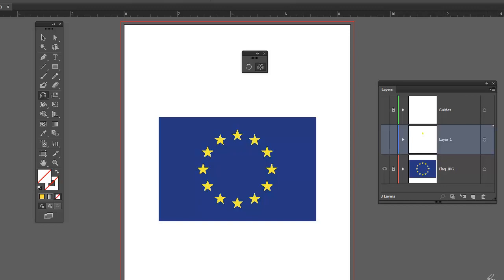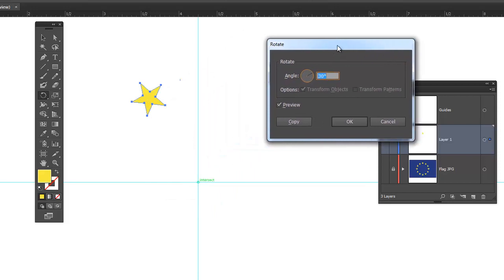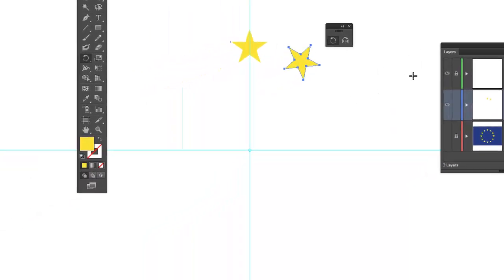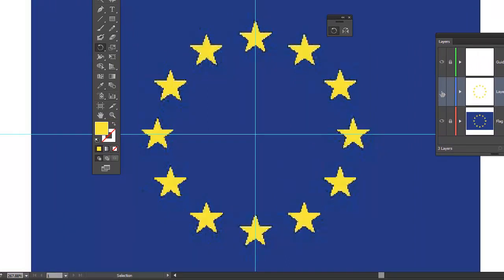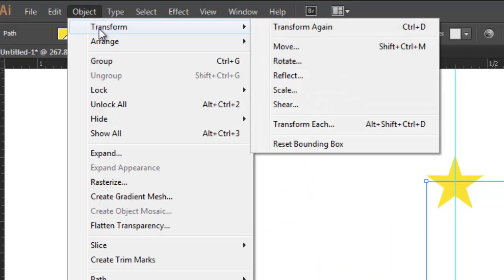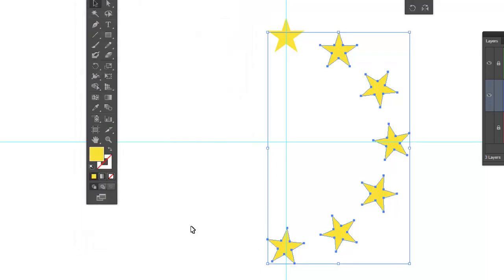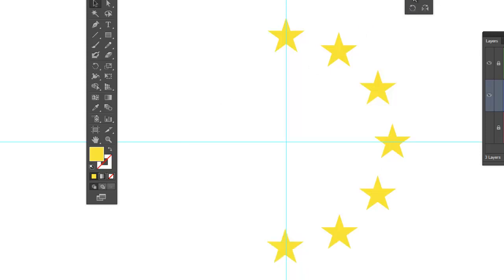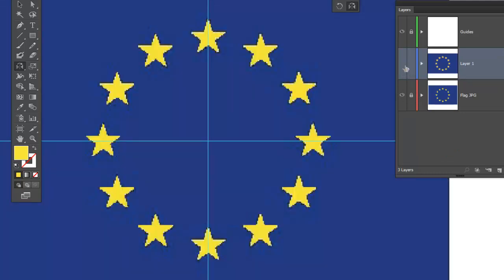Adobe Illustrator, Using the Rotate and Reflect Tools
How to use the Rotate and Reflect tool along with the Transform Again and Transform Each commands to recreate the European Union Flag.